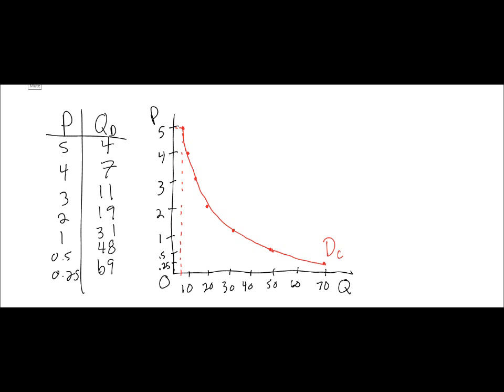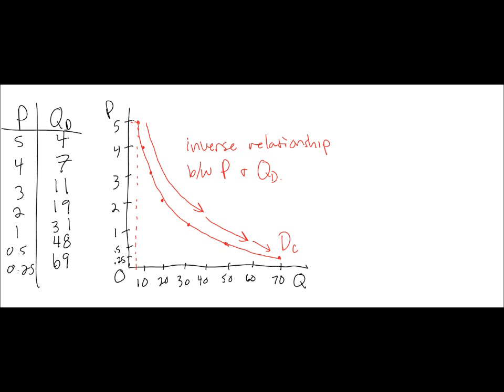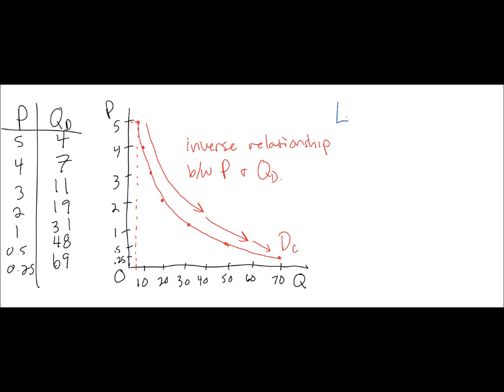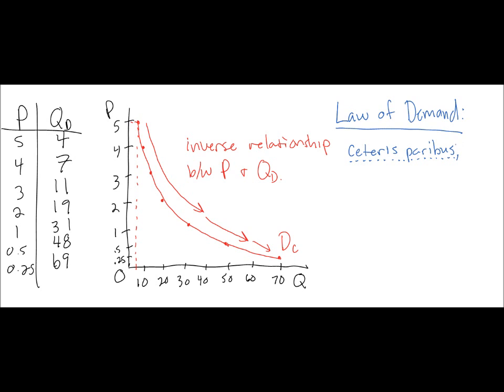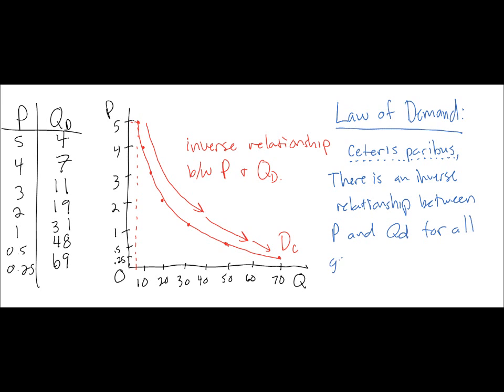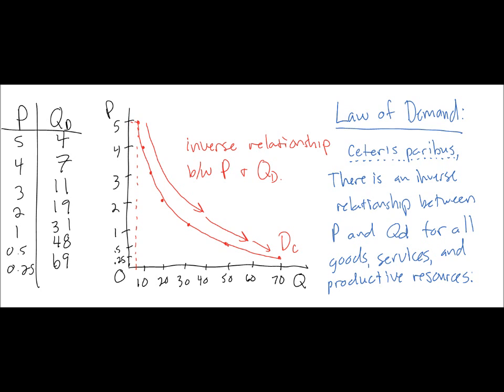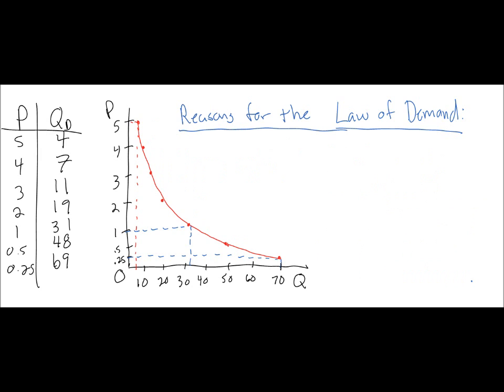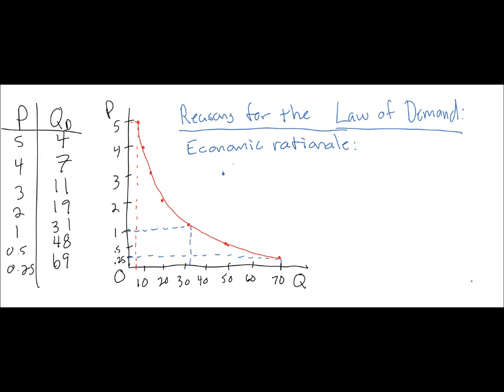The Law of Demand - video lecture part 2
Part of of the lecture on the law of demand